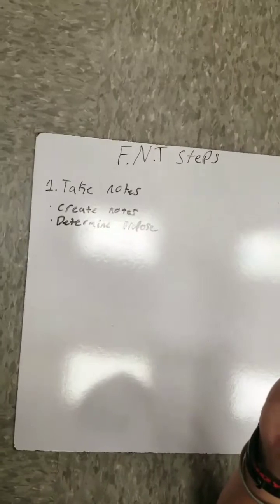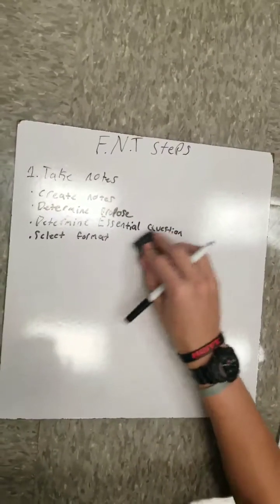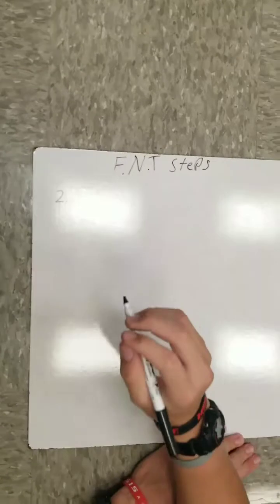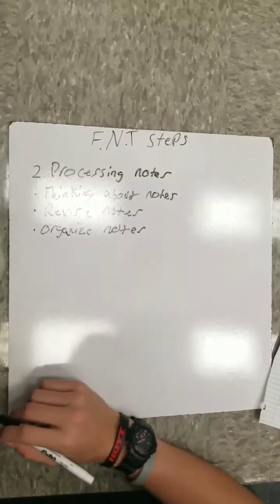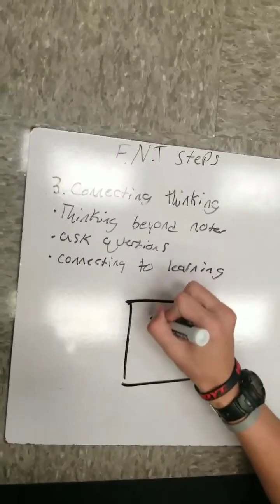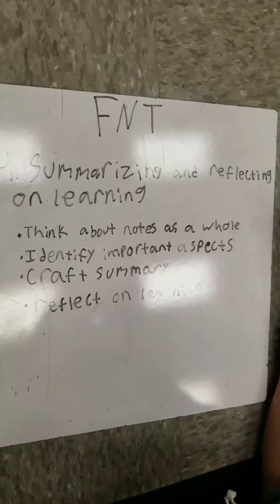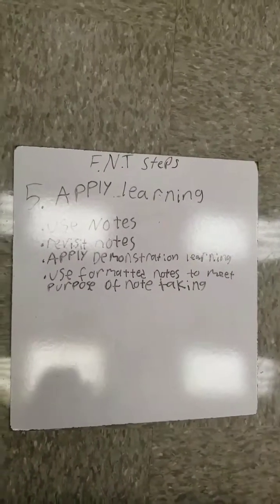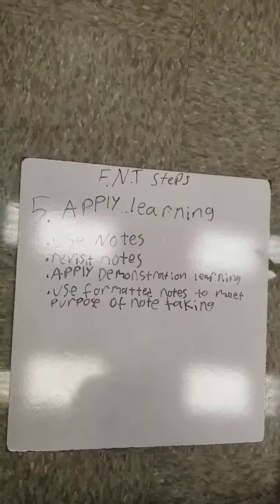How to take F.N.T Notes.